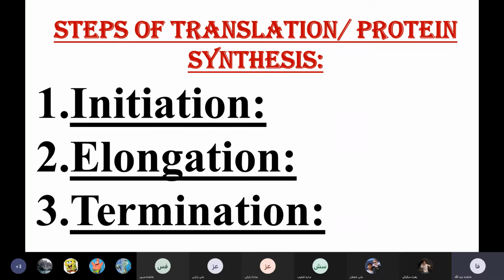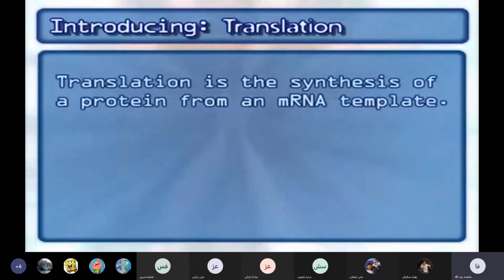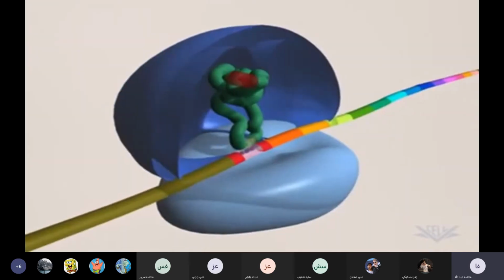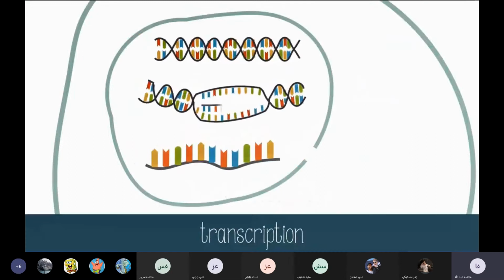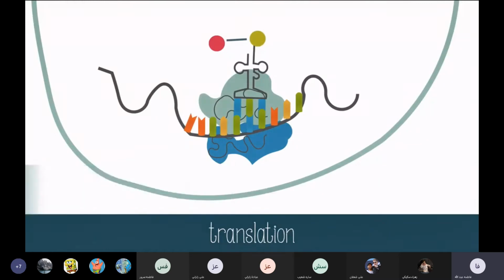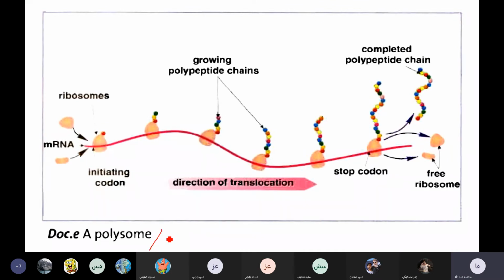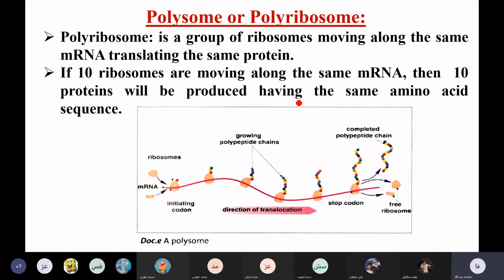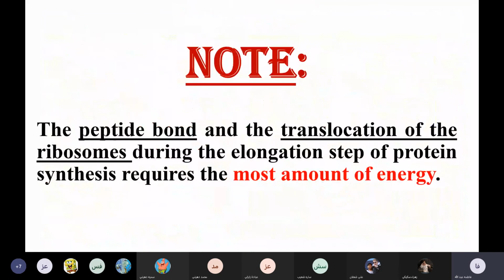11sC Tues April 20